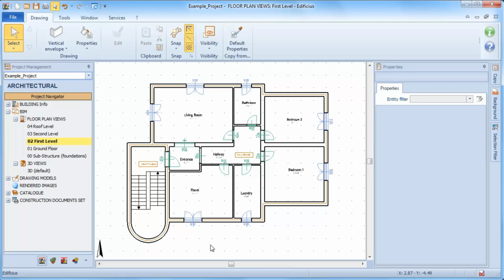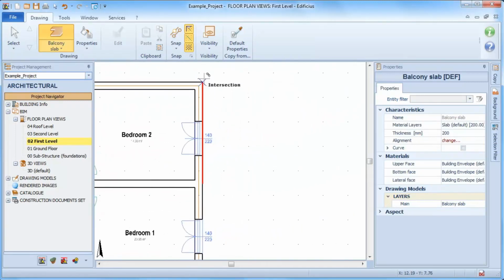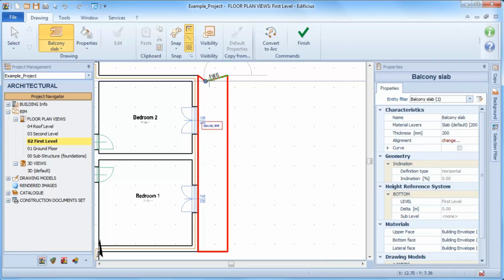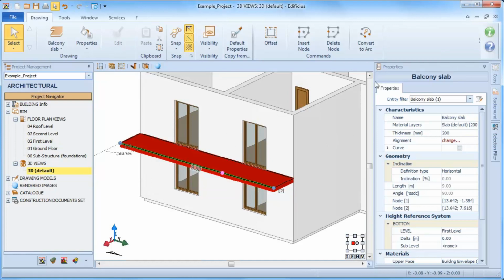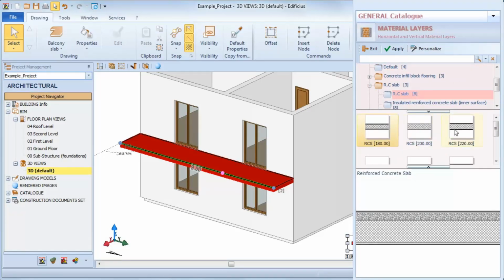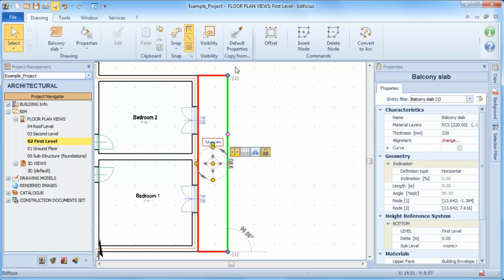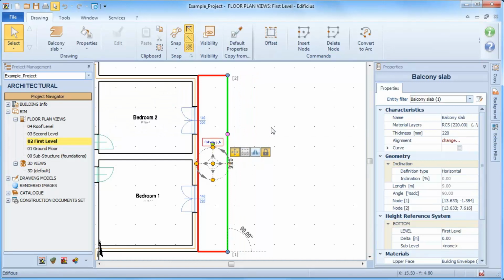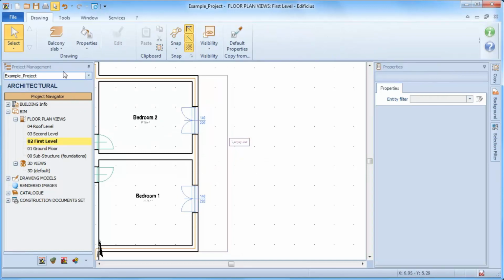TerMus-PLUS Tutorial - The slab - ACCA software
How to model a slab. All the power of the EnergyPlus™ high performance solver and the simplicity of BIM/3D modelling methods in a unique software solution: